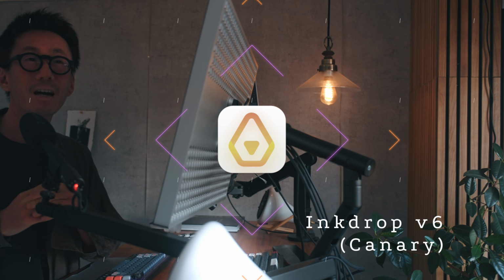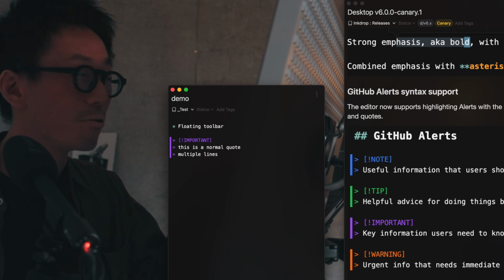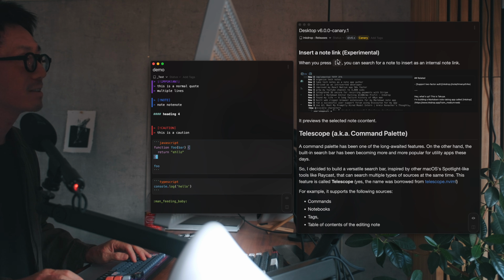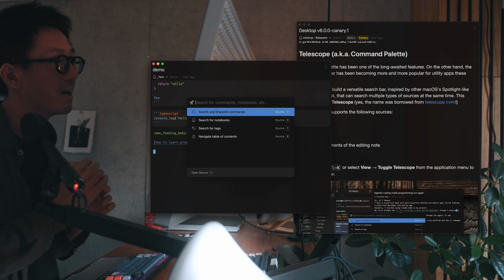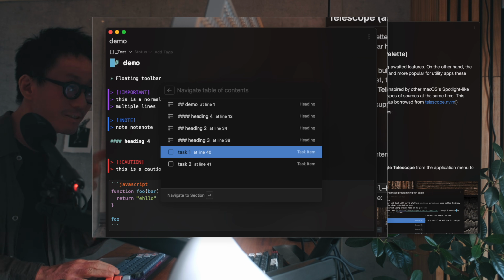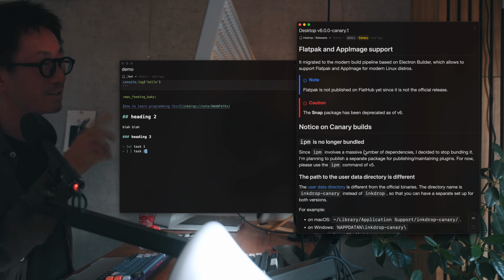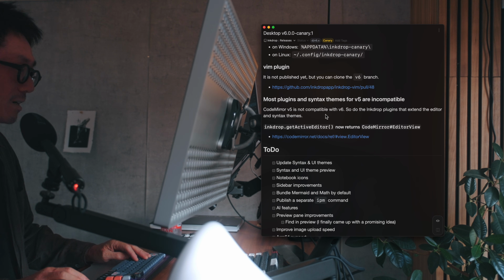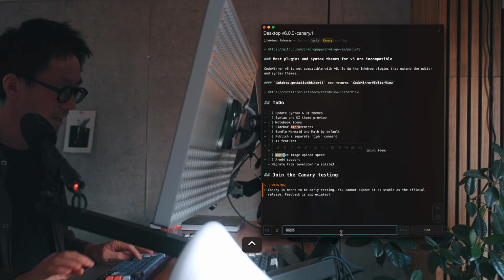Inkdrop v6(canary) is now available 🥳 The new Markdown editor and more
00:00 Start
00:21 The new editor based on CodeMirror 6
00:45 Floating toolbar
02:07 Native GitHub Alerts syntax support
03:12 Slash commands
04:34 Emoji autocompletion
05:29 Insert a note link (Experimental)
06:29 Telescope (a.k.a. Command palette)
11:32 Telescope is extensible
11:50 Notice on using commands via Telescope
12:38 Flatpak and AppImage support
13:41 ipm is no longer bundled
14:47 You can use v5 and v6 at the same time!
15:43 vim plugin
16:10 Most existing plugins and syntax themes don't work
17:16 ToDo - More features to come!!!
20:41 Looking forward to hearing your thoughts and feedback!